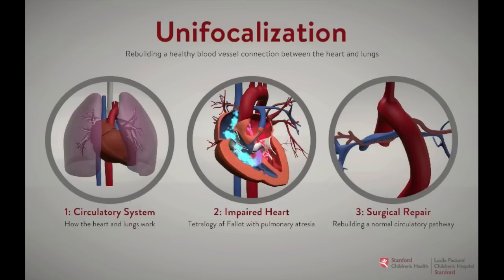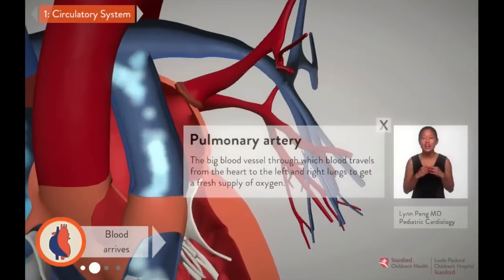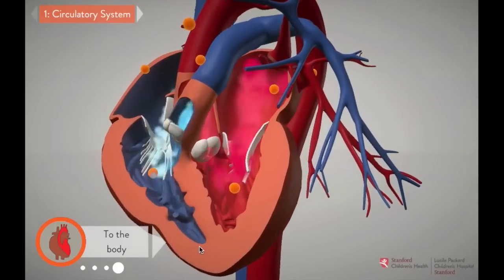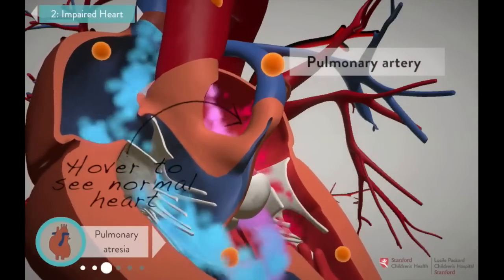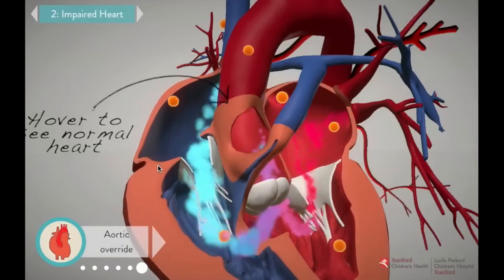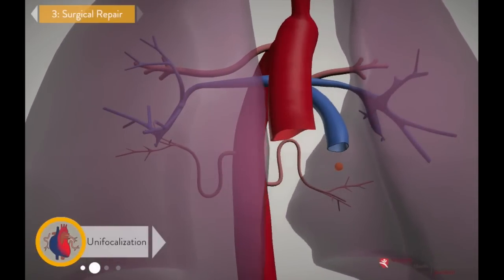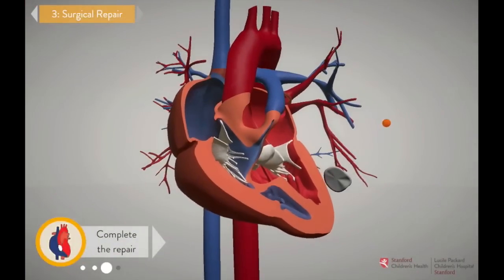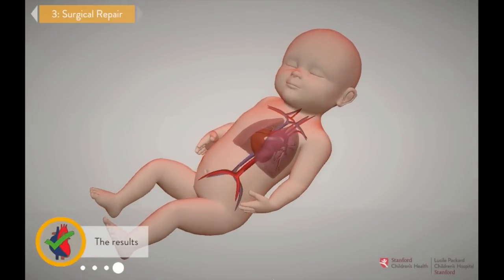Repairing the Heart: Unifocalization - Stanford Children's Health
In this video, our surgeons compare a healthy heart to one with a complex congenital condition called tetralogy of Fallot with pulmonary atresia. They also guide you through their repair technique, called unifocalization, which involves rebuilding the blood vessel connection between the heart and lungs, usually in just one surgery.